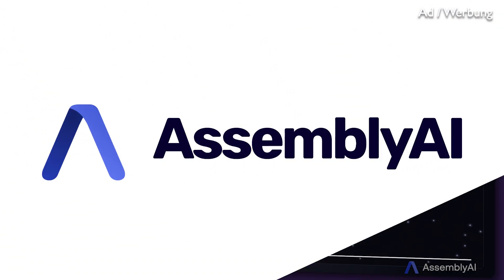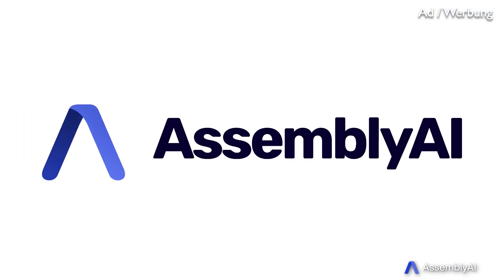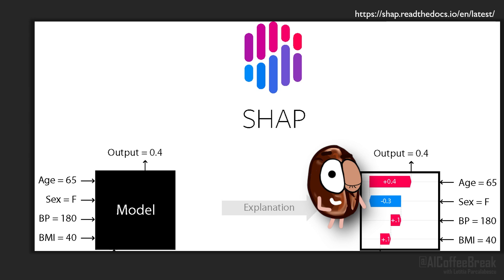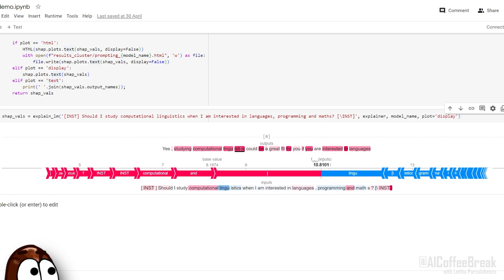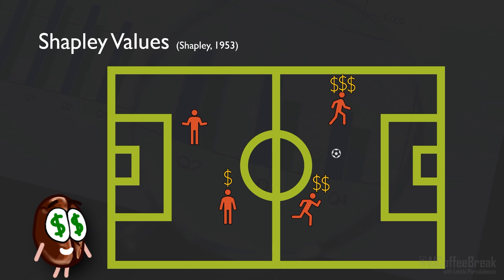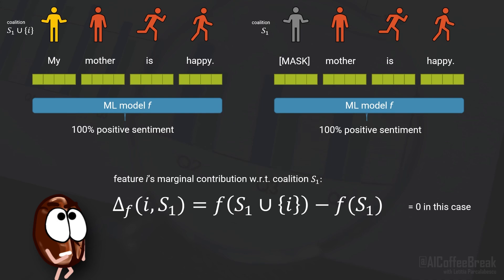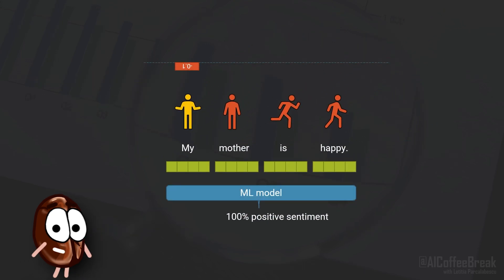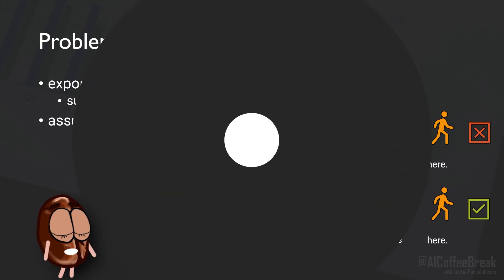Shapley Values Explained | Interpretability for AI models, even LLMs!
Ever wondered how to interpret your machine learning models? 🤔 We explain a powerful interpretability technique for machine learning models: Shapley Values. They can be used to explain any model. 💻 We show a simple example code of how they work, and then 📖 explain the theory behind them.

Outline:
00:00 Interpretability in AI
01:02 AssemblyAI (Sponsor)
02:23 Simple example
03:51 Code example: SHAP
05:17 Shapley Values explained
07:59 Shortcomings of Shapley Values

Keep in mind that you need to have the resources to run LLaMA 2. If not, try out the “gpt2” model in the code. (see e.g., “Text examples”)